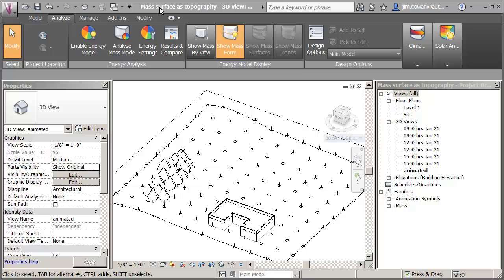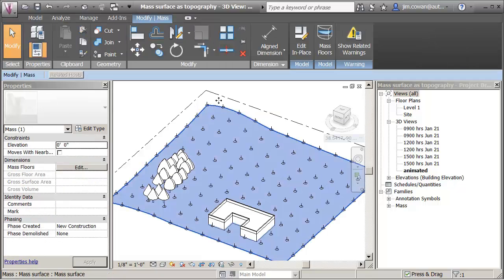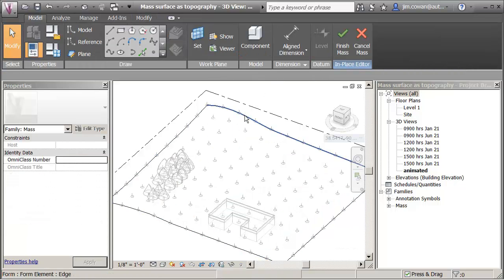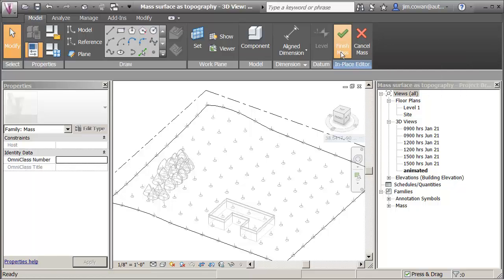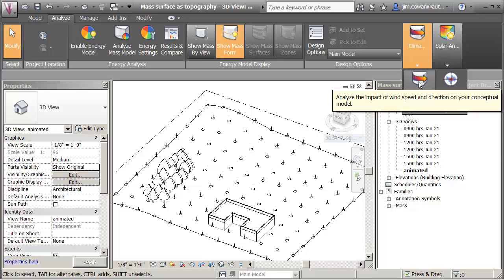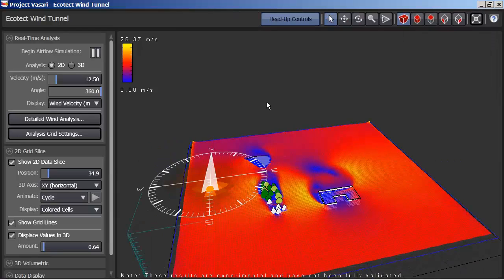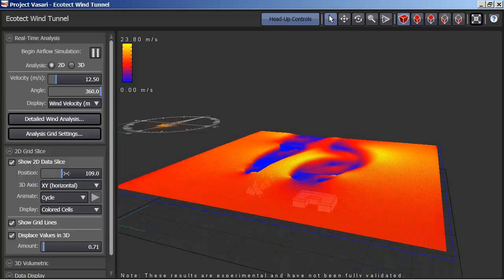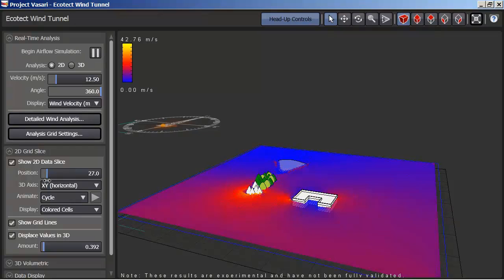Modeling topography for analysis in the Vasari Wind Tunnel tool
The Vasari Wind Tunnel tool only considers the surfaces of masses in the analysis. If you have a pre-existing topographical surface from Revit, you'll need to convert it into a mass object if you'd like to analyze its effects.